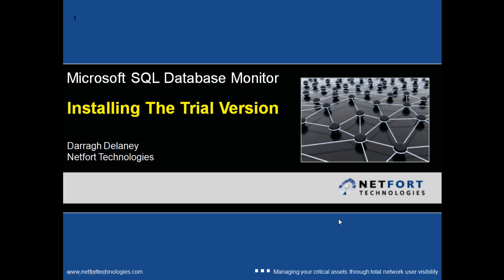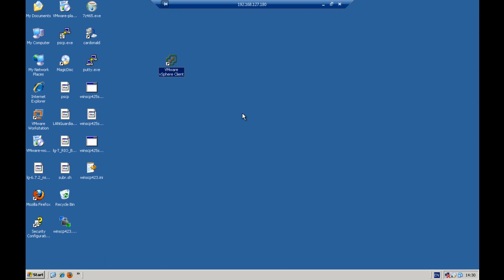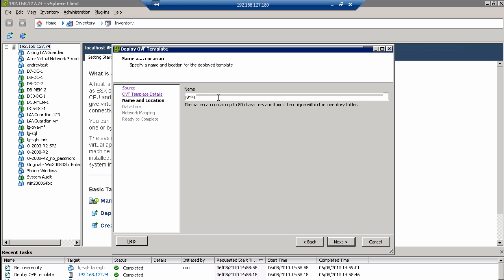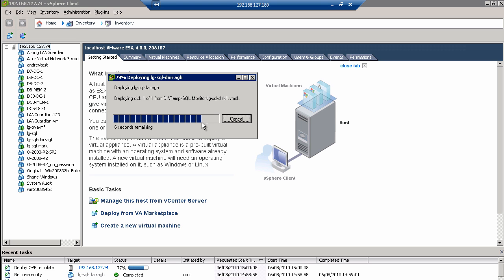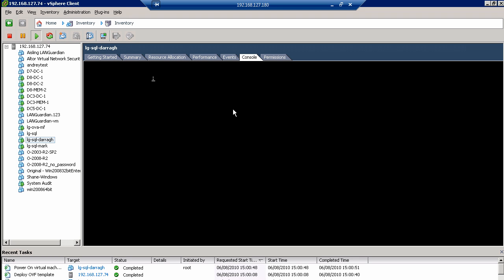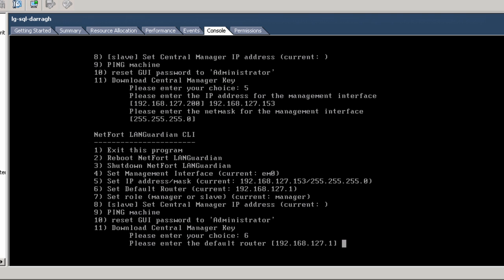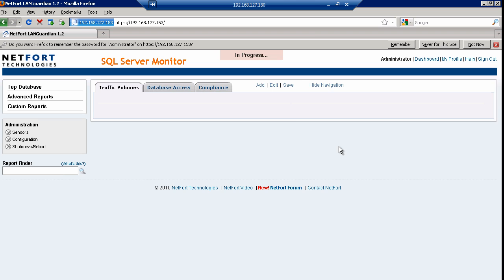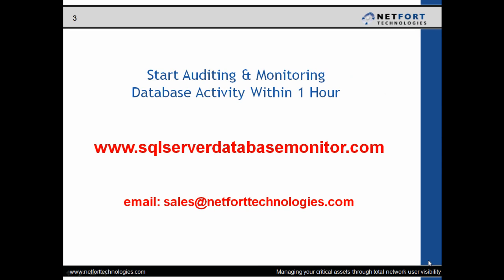Virtual Server Monitoring Part 2 :: Monitoring Microsoft SQL Servers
:: How to monitor your network using a virtual environment. In this video we look at how to install the Microsoft SQL Database Monitor within a virtual environment.